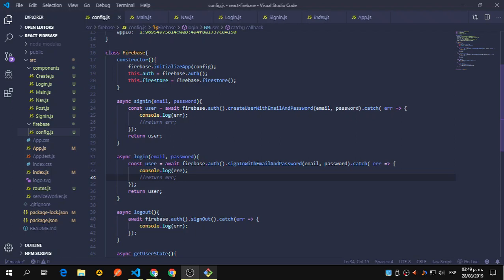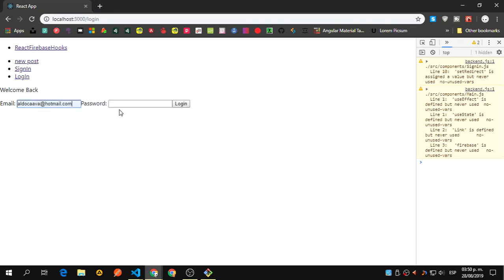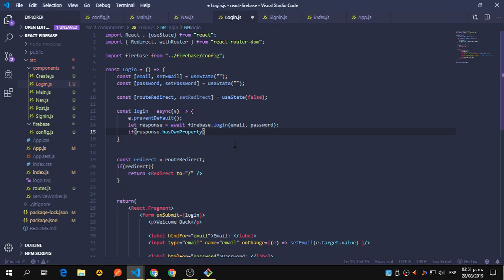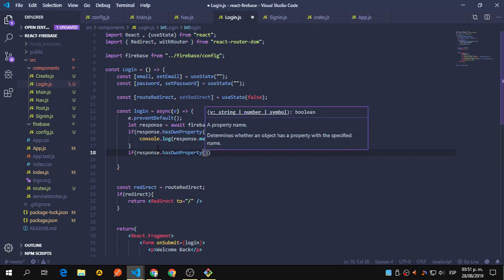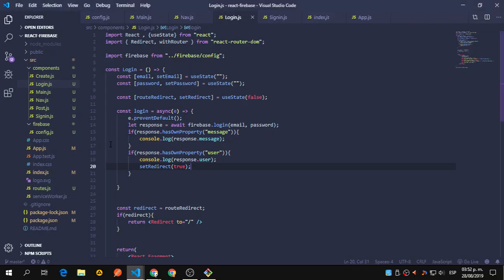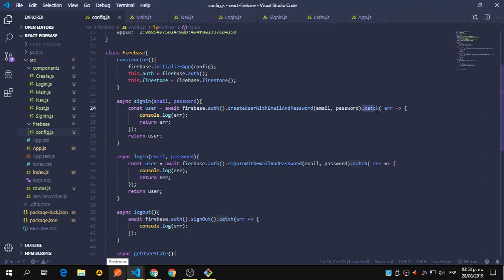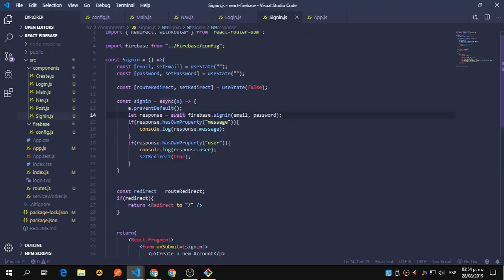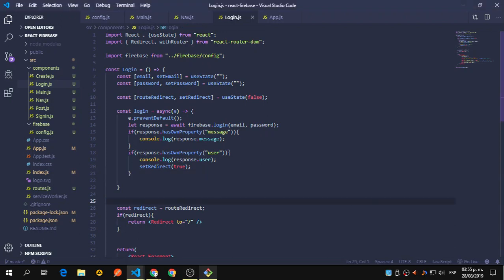React / Hooks / Firebase / Auth #4 (Signin / Login Error Handling)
In this video we will handle the error we receive during the login and signin, we are being redirected even if firebase returns an error, so we will fix that.